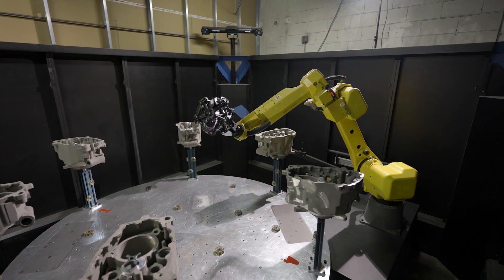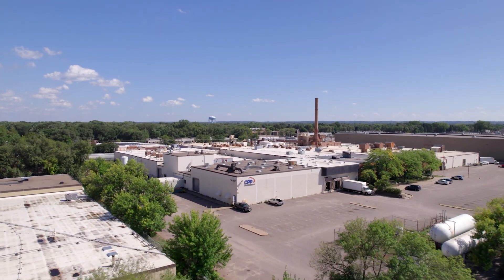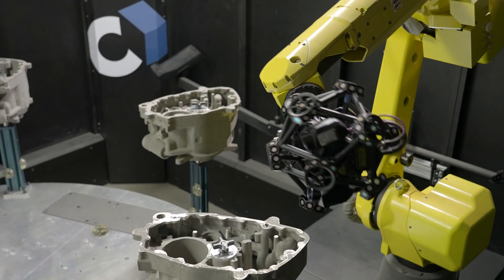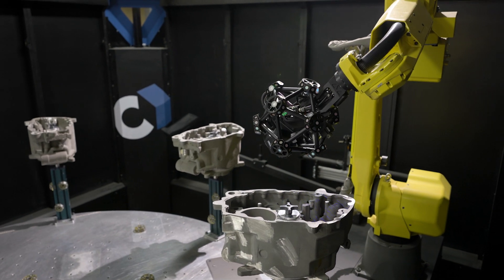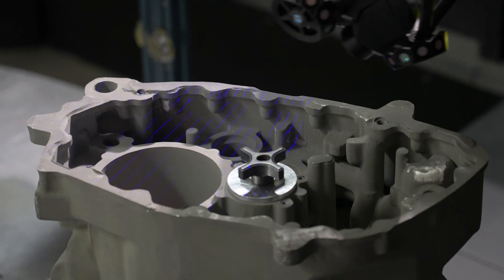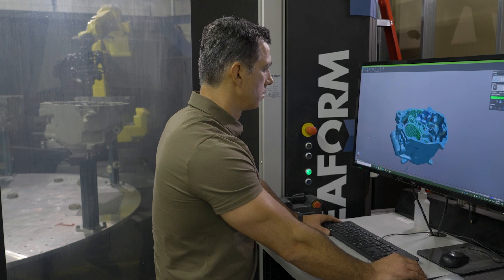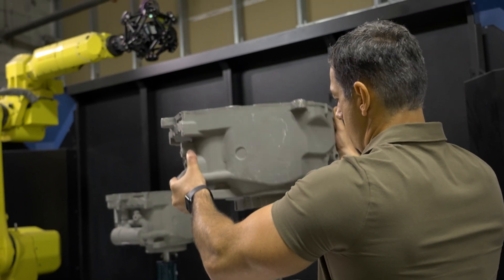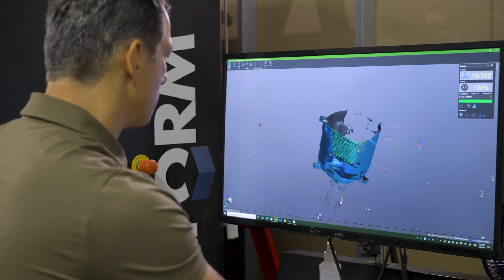Consolidated Precision Products (CPP) - A case study on automated quality control in aerospace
Accelerating inspection times has never been easier, thanks to Creaform's R-Series™ 3D scanning solutions and their implementation in automated quality control workflows.

Aerospace manufacturer, Consolidated Precision Products (CPP) recently added a CUBE-R™ industrial measuring cell and the MetraSCAN 3D-R™, a powerful robot-mounted optical CMM scanner, to its inspection processes to assess parts with complex surface geometries and boost overall throughput.